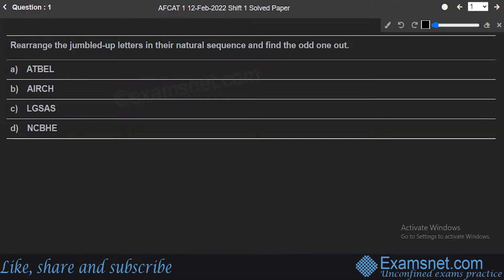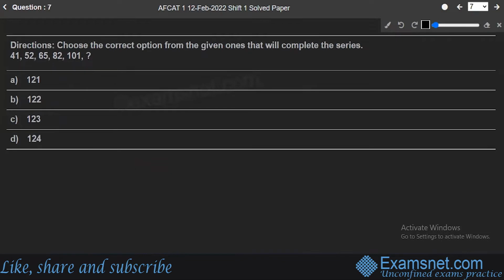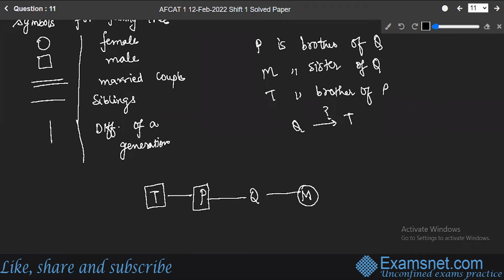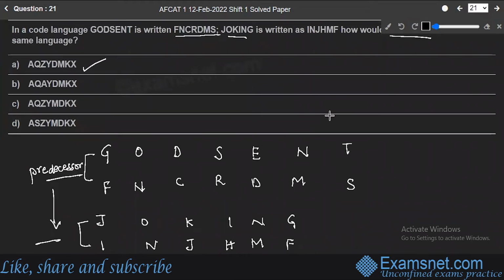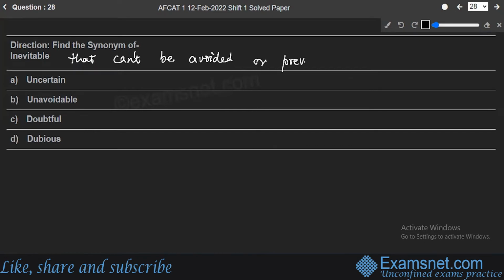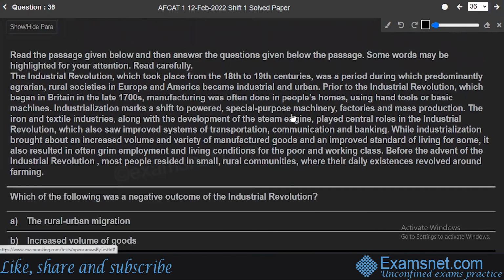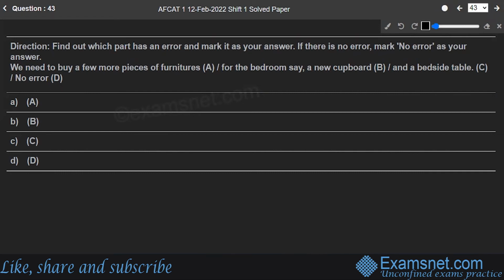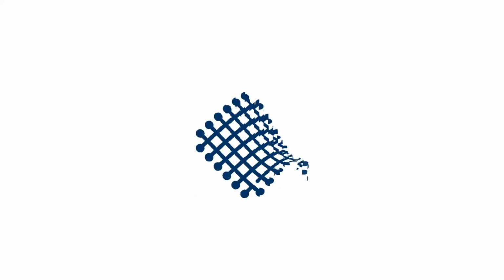AFCAT 1 12 FEB 2022 SHIFT 1 Exam solved paper with clear explanations for 1 to 50 questions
AFCAT 1 2022 Exam solved paper with clear explanations

➤ *Jump to Questions* :
00:00 - Intro
00:28 - Question 1
02:07 - Question 2
08:12 - Question 3
09:44 - Question 4
11:06 - Question 5
12:28 - Question 6
13:41 - Question 7
15:34 - Question 8
18:02 - Question 9
18:36 - Question 10
25:11 - Question 11
28:19 - Question 12
29:31 - Question 13
30:23 - Question 14
32:13 - Question 15
32:48 - Question 16
33:46 - Question 17
34:47 - Question 18
35:42 - Question 19
36:54 - Question 20
39:00 - Question 21
41:34 - Question 22
45:52 - Question 23
47:33 - Question 24
49:07 - Question 25
50:36 - Question 26
52:22 - Question 27
54:36 - Question 28
55:56 - Question 29
57:53 - Question 30
59:59 - Question 31
1:01:31 - Question 32
1:02:44 - Question 33
1:04:38 - Question 34
1:06:22 - Question 35
1:08:38 - Question 36
1:09:36 - Question 37
1:10:27 - Question 38
1:12:31 - Question 39
1:16:24 - Question 40
1:18:13 - Question 41
1:20:28 - Question 42
1:21:59 - Question 43
1:23:24 - Question 44
1:25:04 - Question 45
1:26:33 - Question 46
1:29:08 - Question 47
1:31:17 - Question 48
1:32:59 - Question 49
1:34:04 - Question 50